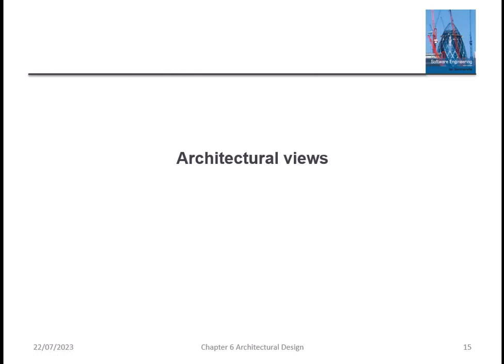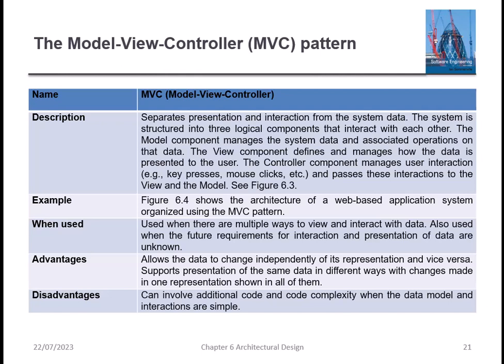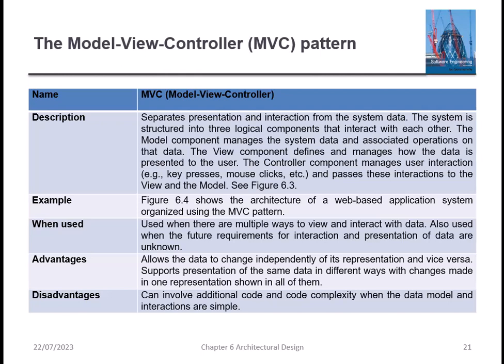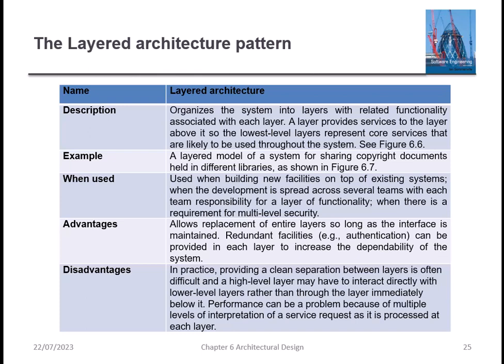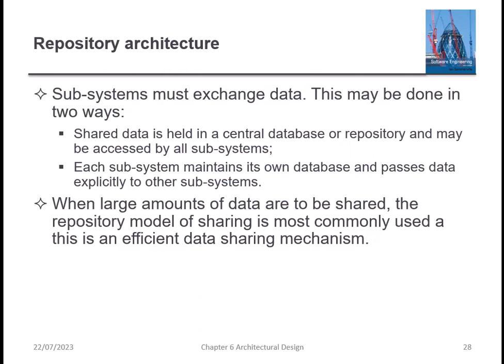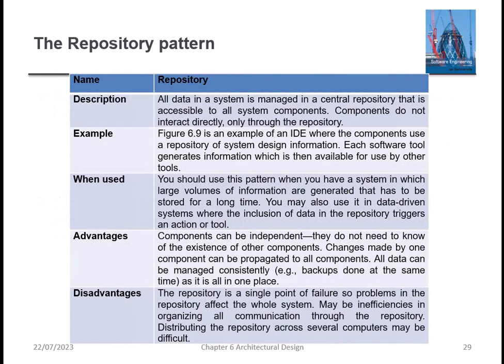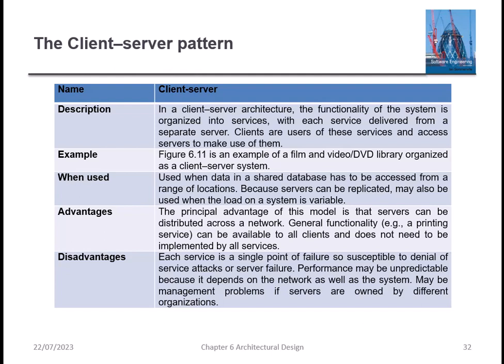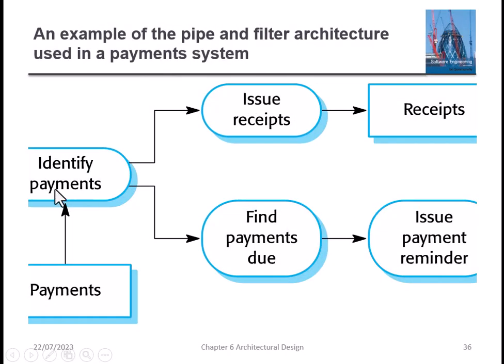Software Architecture Patterns